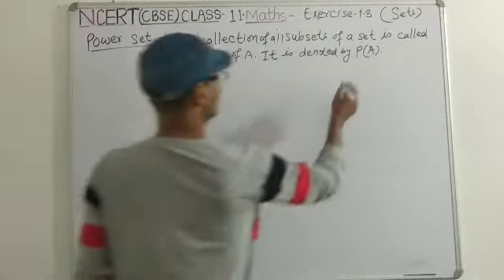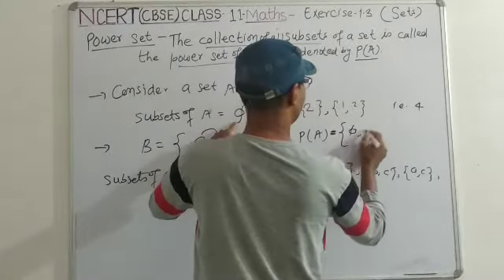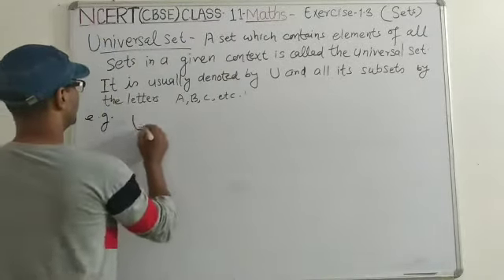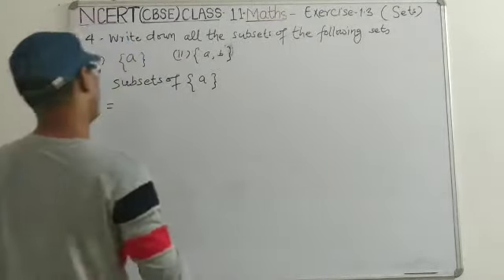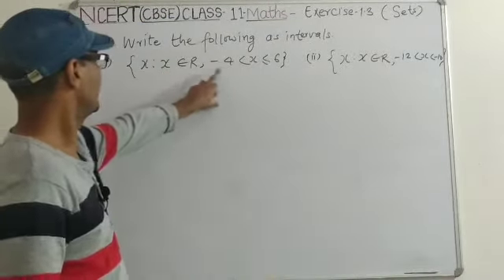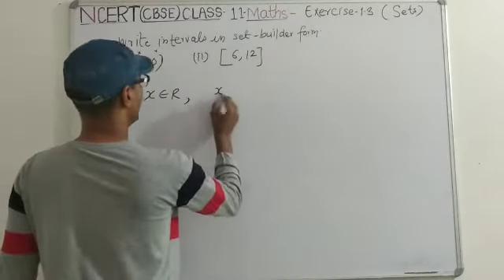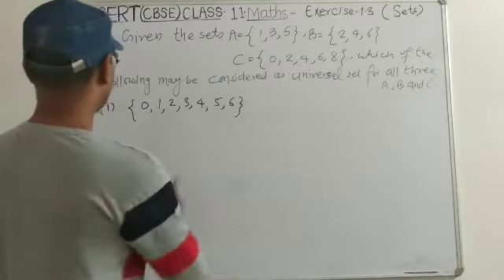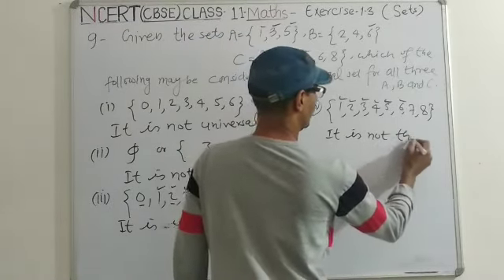Class-11,Maths(CBSE)| Exercise-1.3||Q.no.4 to Q.no.9||Sets.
Chapter-1|| Exercise-1.3||Solutions from Q.no. 4 to 9|| Definitions of Power set And Universal Set..